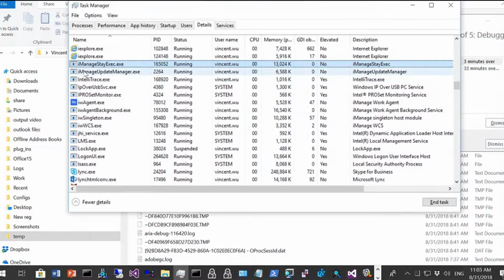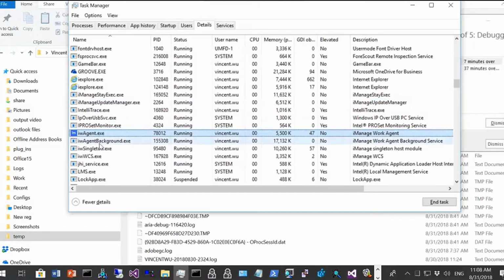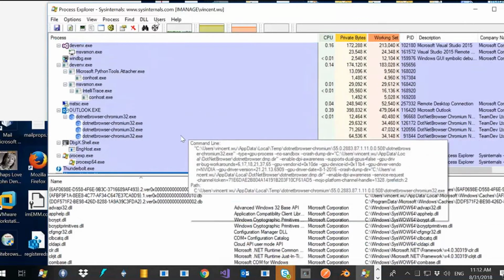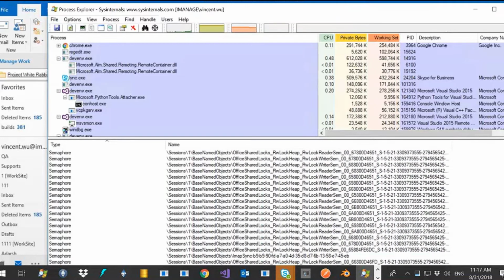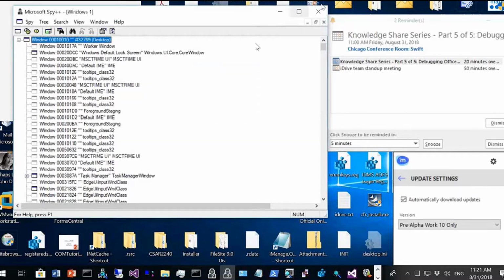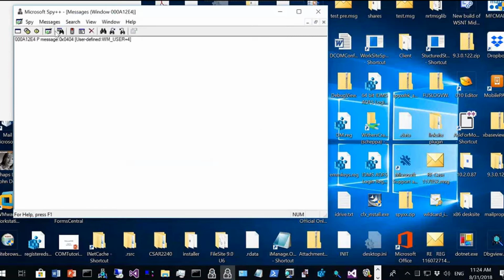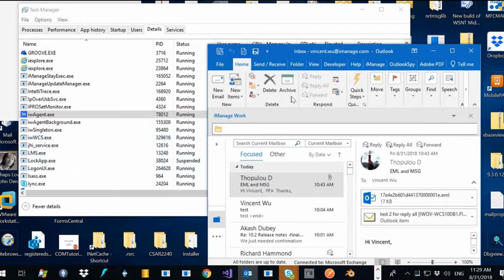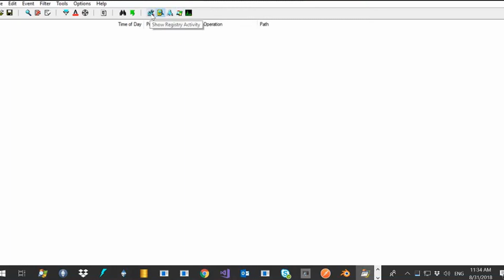KnowledgeShare: Debugging Desktop Applications for iManage Products 5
KnowledgeShare: Debugging Desktop Applications for iManage Products